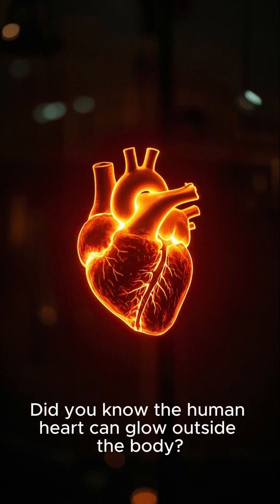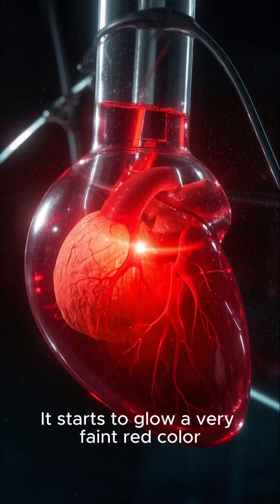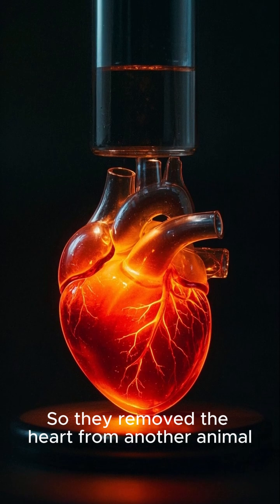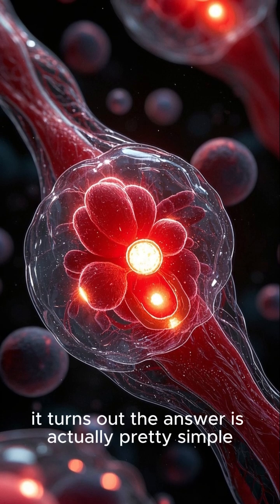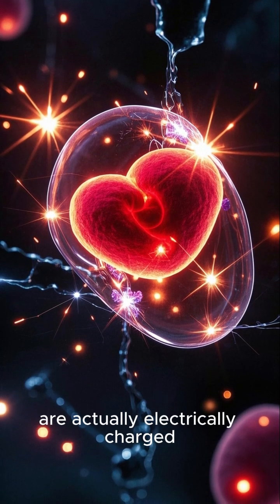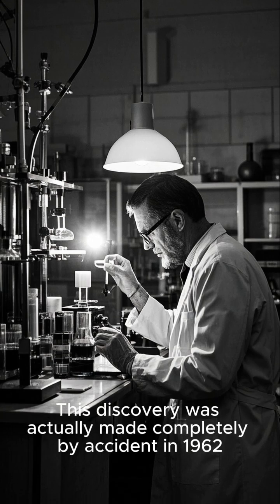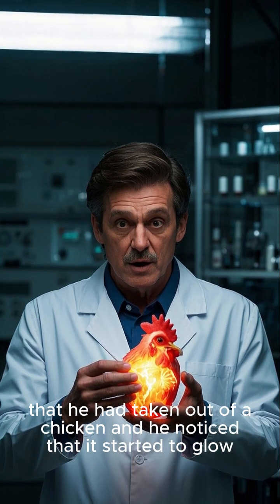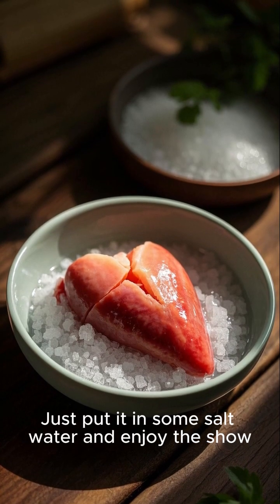Did you know the human heart can glow outside the body?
المدونات
تابعنا على مدونة مصراوى سات